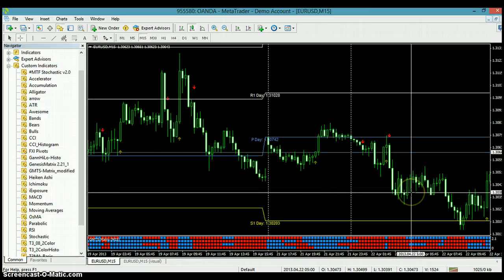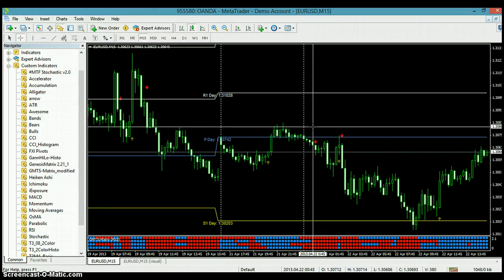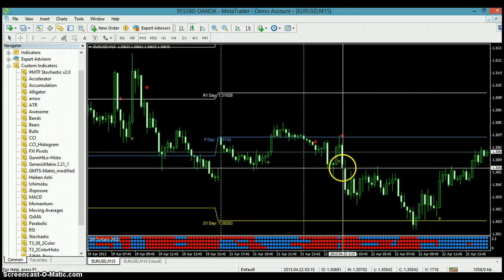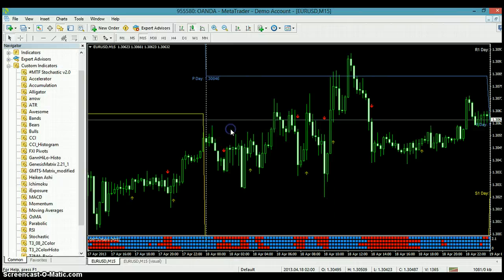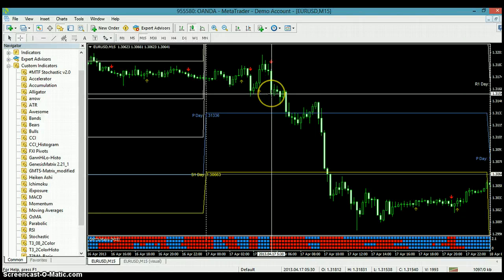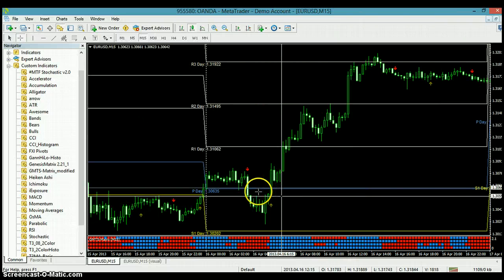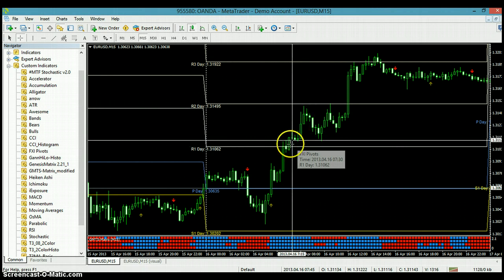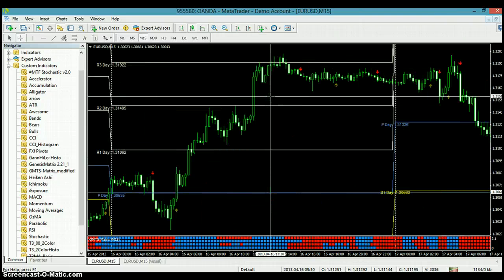Trading Description 1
I talk about some of the things we have emailed and discussed.  I will be using this method of communication more if you think it is most helpful.